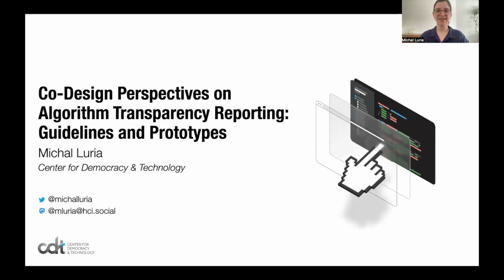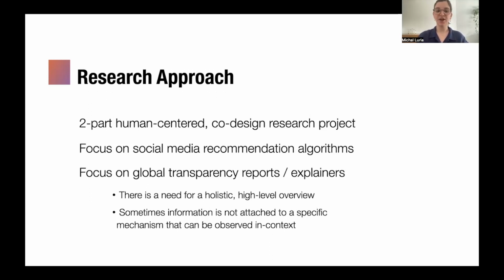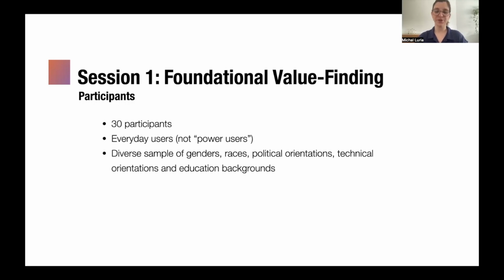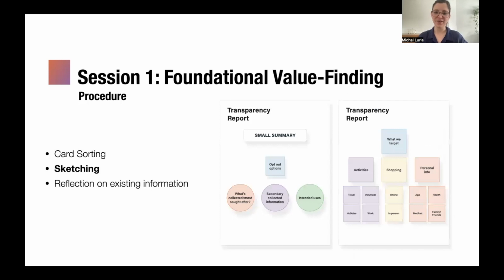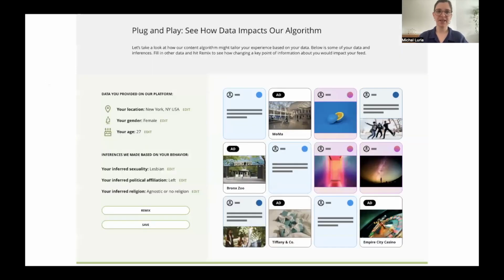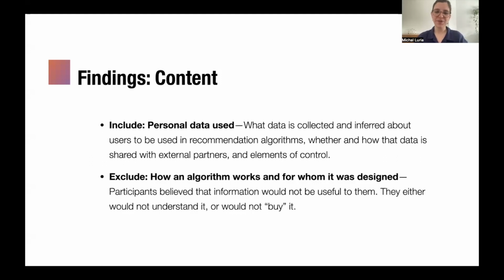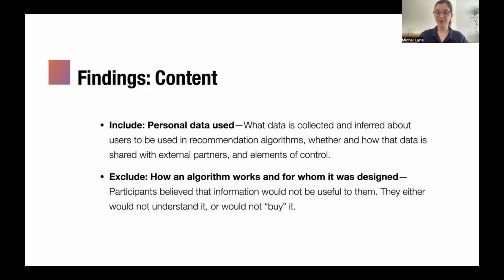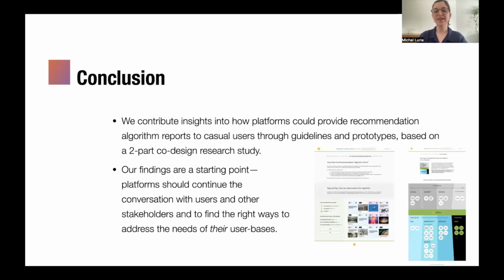"This is Transparency to Me": User Insights into Designing Recommendation Algorithm Transparency...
Full title: "This is Transparency to Me": User Insights into Designing Recommendation Algorithm Transparency Reports

Author: Michal Luria